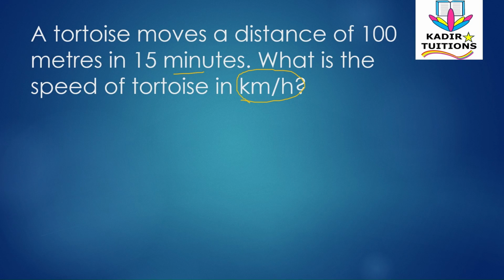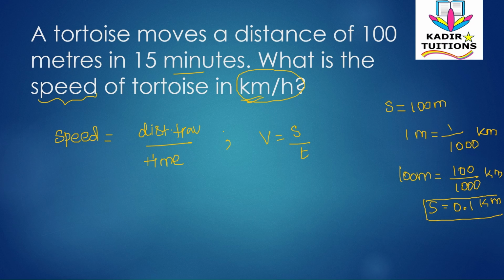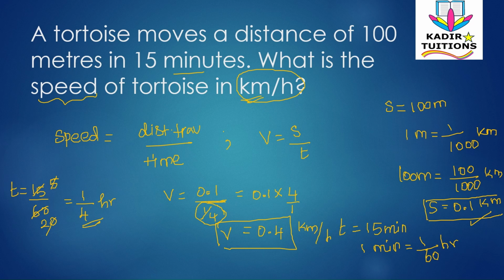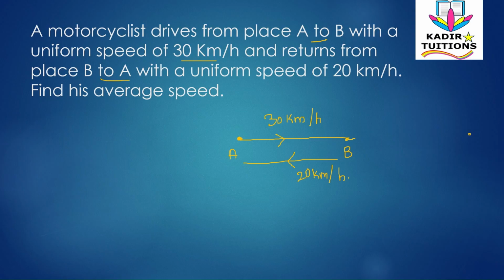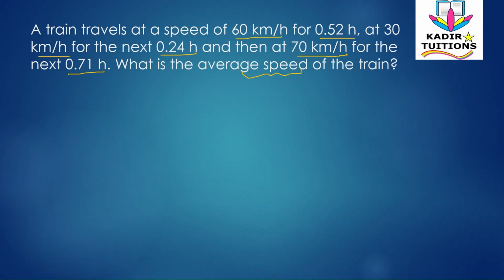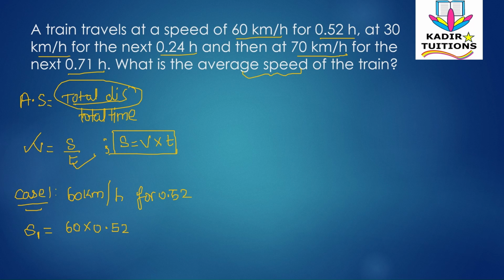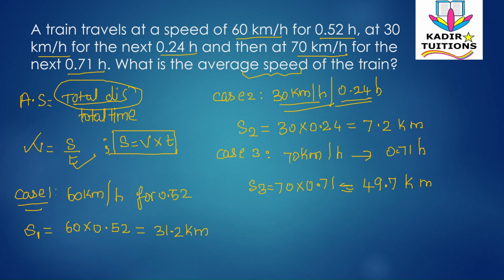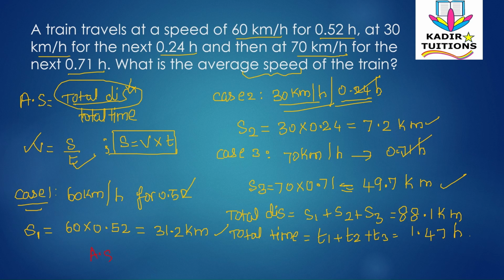Speed | Average Speed | Numerical | Class 9 | Physics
This video helps you to understand the numerical belongs to speed and average speed.